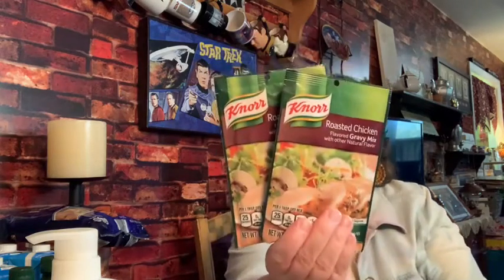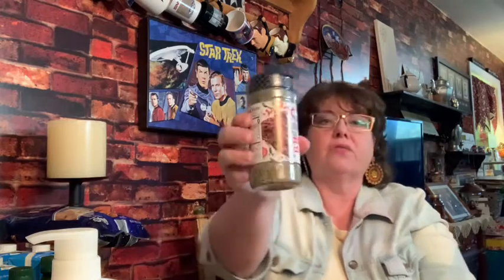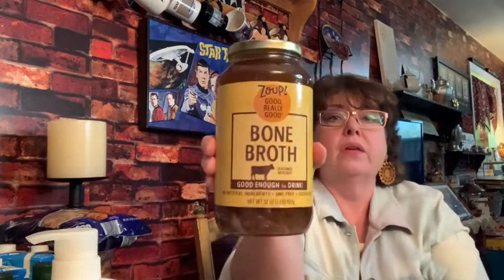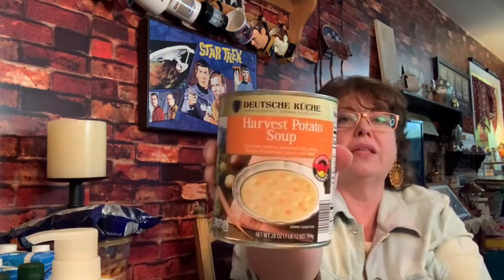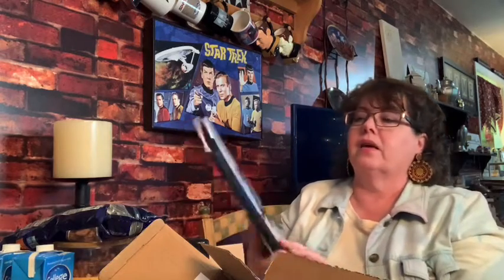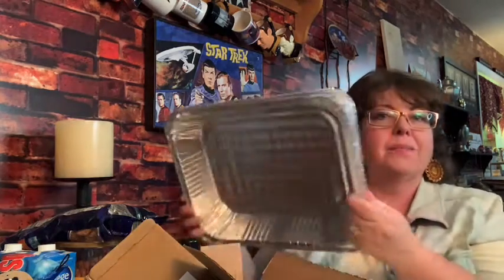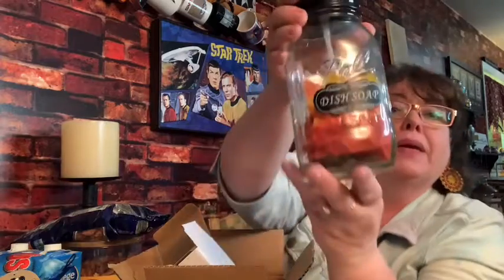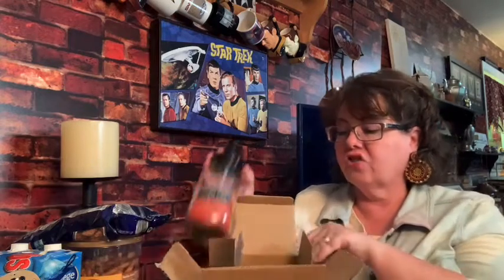New Items for the Stock Pile/Shopping at a New Store/Steals and Deals￼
Starting to fill up to stockpile again… Tis the season￼ . I stopped over at a New Store called  “Steals and Deals”,  as well as I went to Aldi to find some goodies. I also found some other fun items to share with you￼.